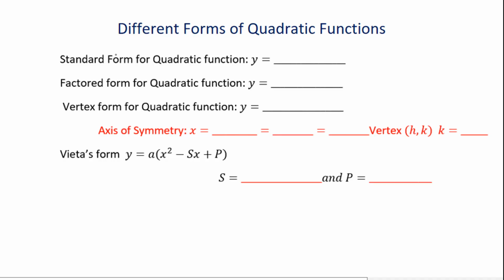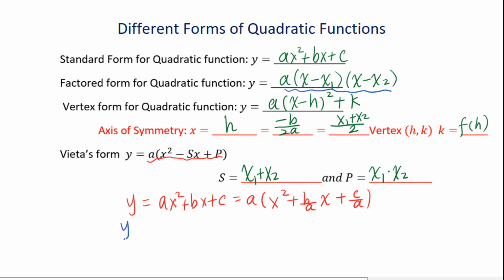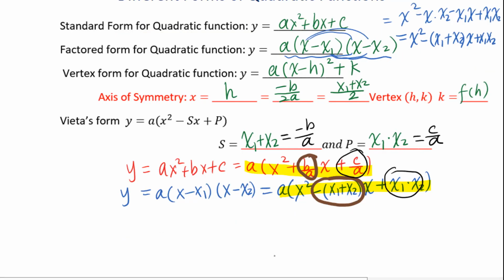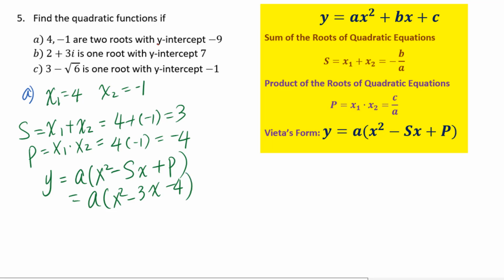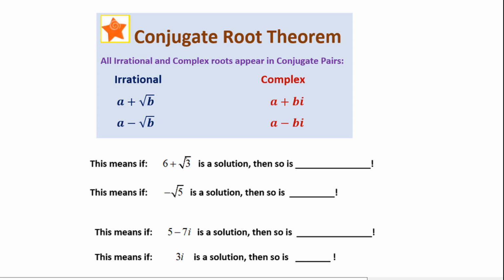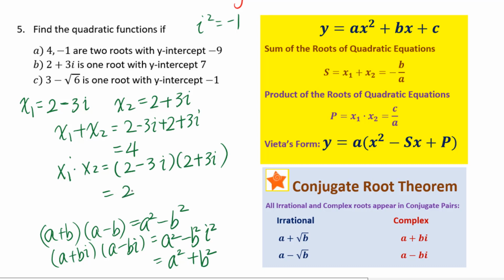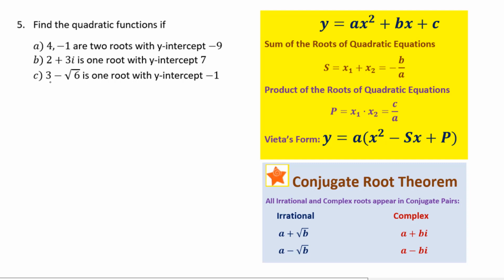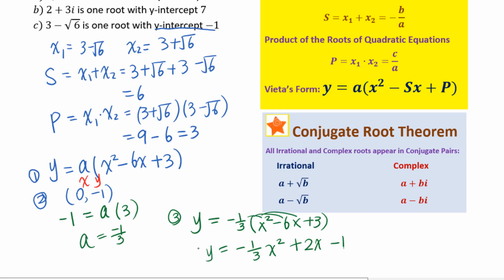Topic 2 Sum and Product of Roots of Quadratic Functions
Sum and Product of Roots of Quadratic Functions